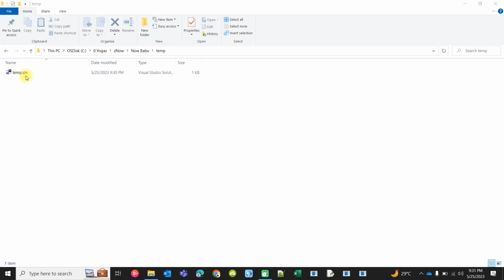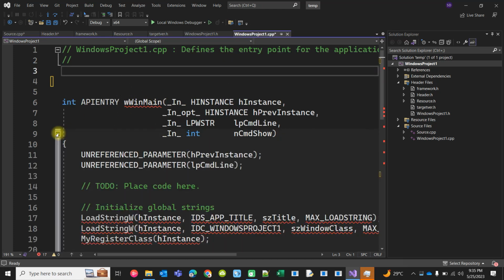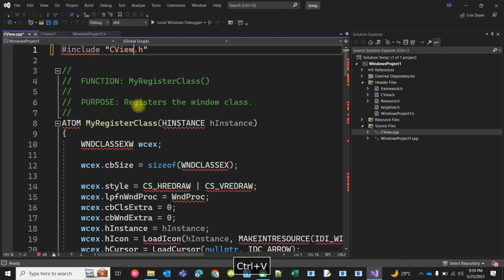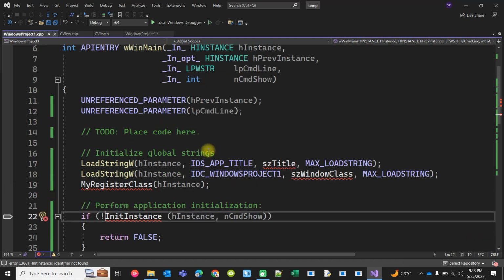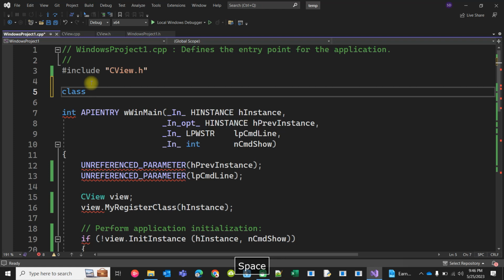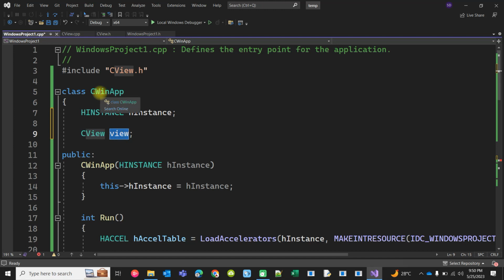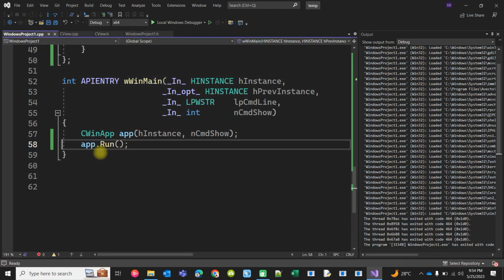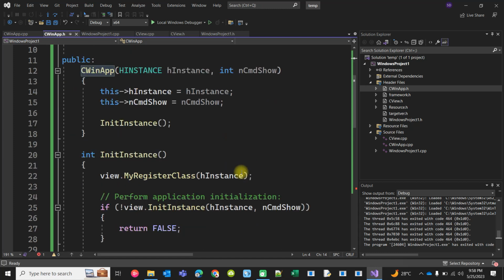First Window based program in C++ using Visual Studio